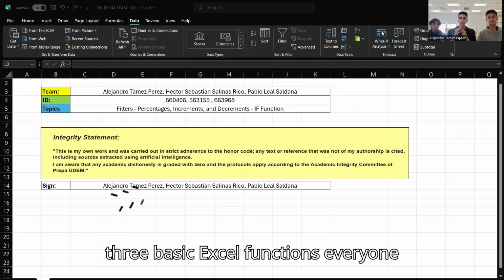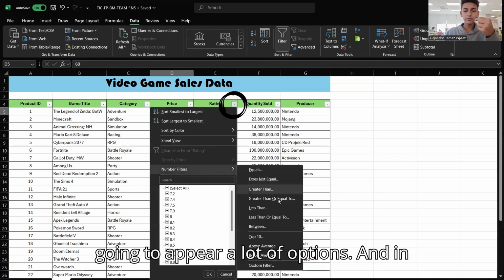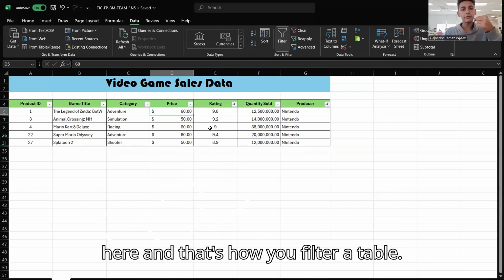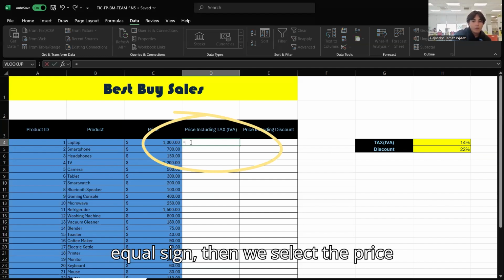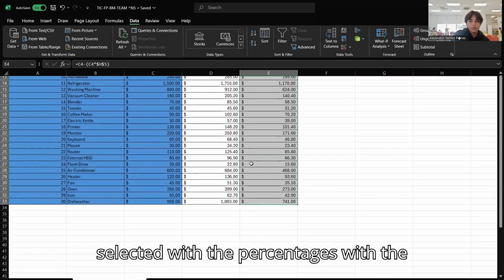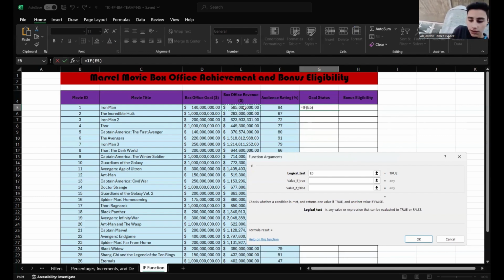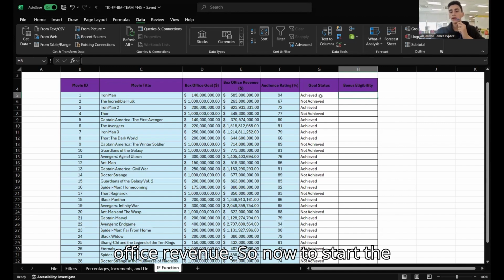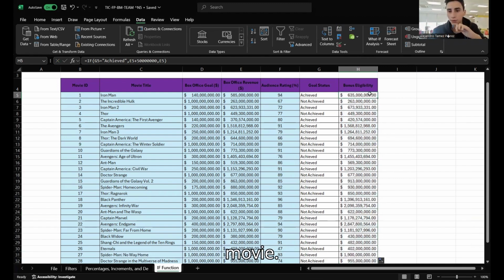TIC-FP-BM-TEAM#5, Tutorials for Filters - Percentages, Increments, and Decrements - IF Function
Alejandro Tamez Perez, Hector Sebastian Salinas Rico, Pablo Leal Saldana